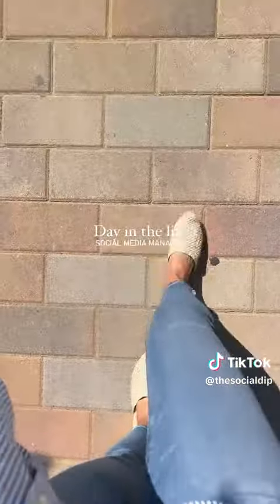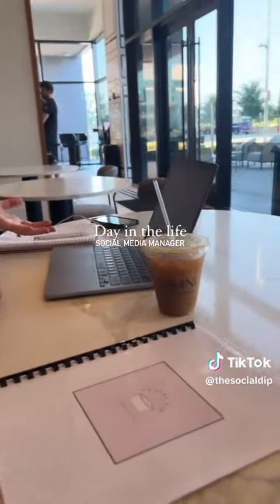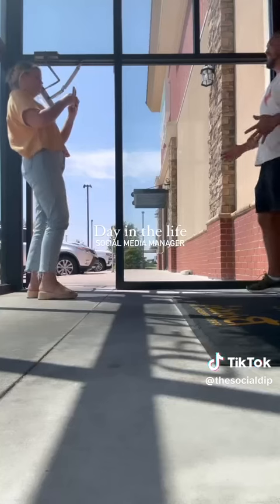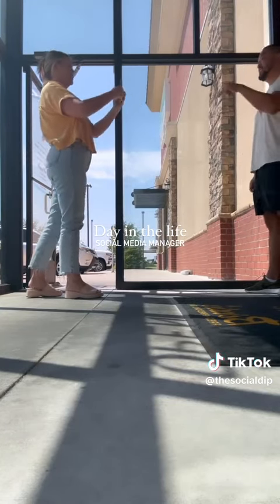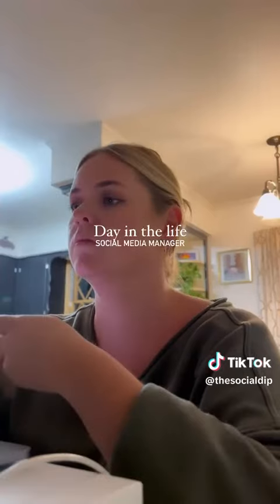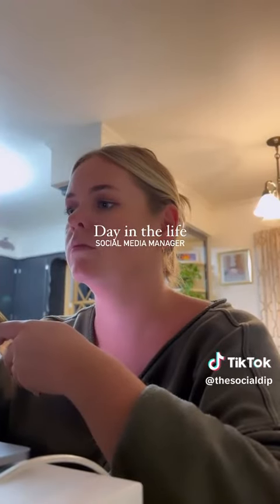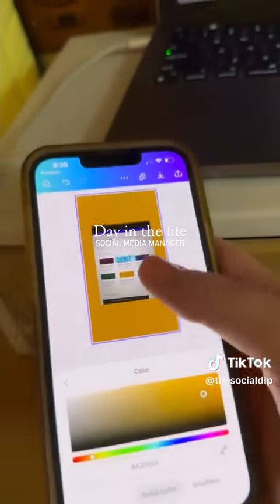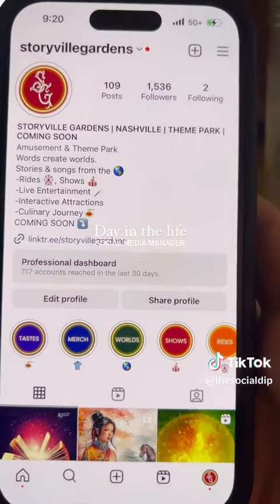The Social Dip | Social Media Management - A day in the life of a social media manager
Social media content creation tips, organic, organic growth, social media growth without ads, no ads, bts, behind the scenes, filters, effects, tiktok filters, tiktok effects, social media vs reality, social media marketing course, social media and web analytics, social media management for beginners, social media marketing full course, social media marketing for dentists, social media song, what is social media marketing,
Social media content calendar
Social media content inspiration
Writing effective social media content
Social media content tools
Repurposing content for social media, Social media content best practices, Content creation workflow for social media, Creating shareable content for social media, Brand storytelling through social media content, Creative content ideas
Content creation hacks, Writing engaging social media content, Content creation tools, Visual content for social media, Content creation process, Content calendar for social media, Branding and content creation, Video editing for social media
Day of the Dead • Houston • Christmas • Christmas and holiday season • Archdiocese of Los Angeles, Mariah Carey, Apple